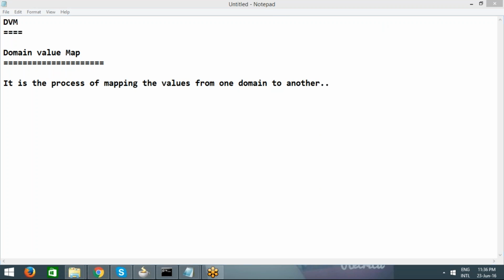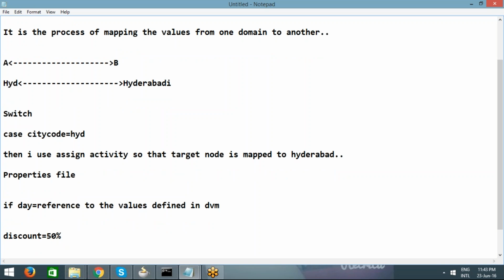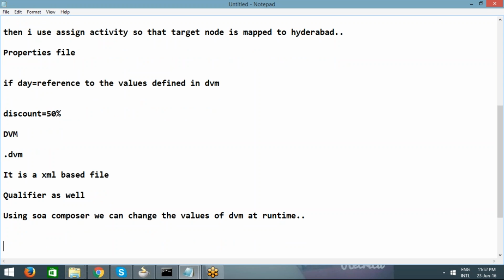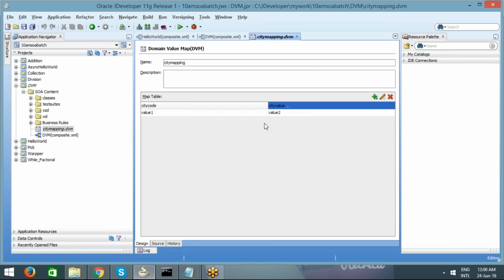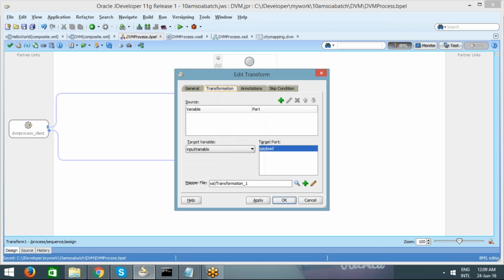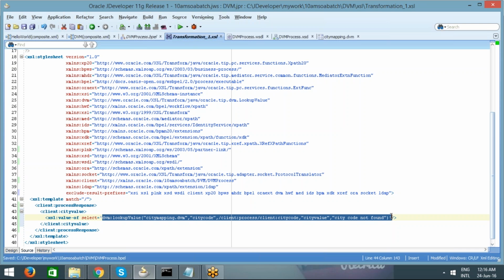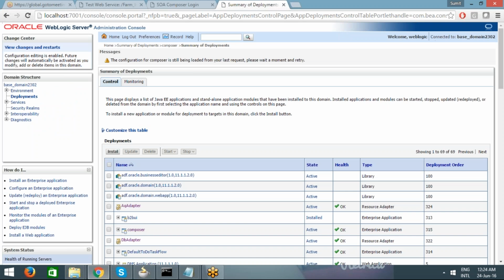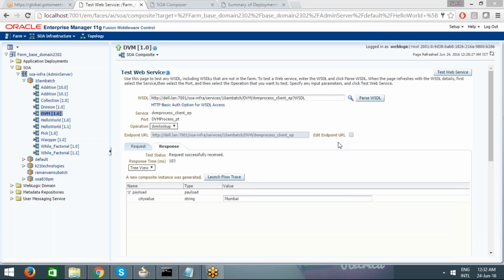Oracle SOA Handson - DVM by Sumit